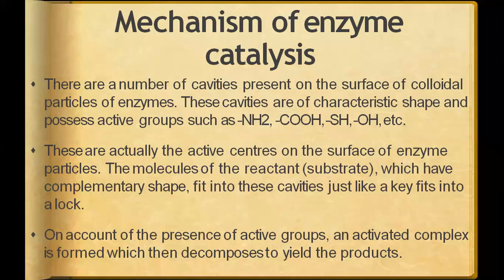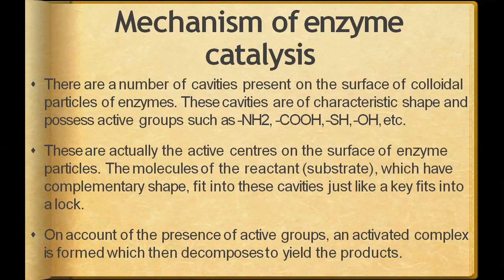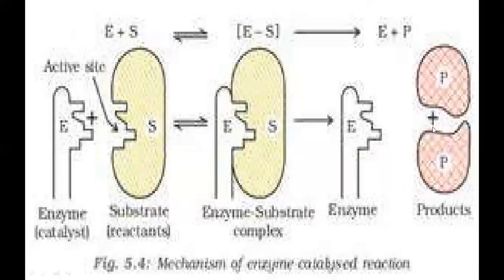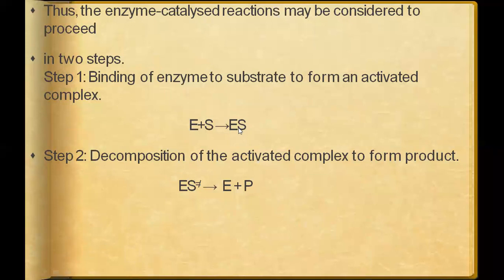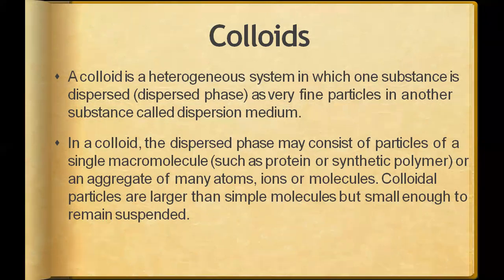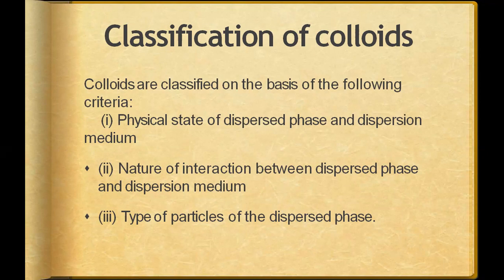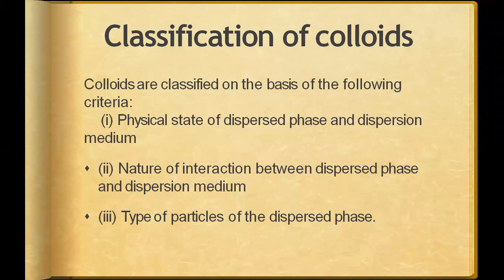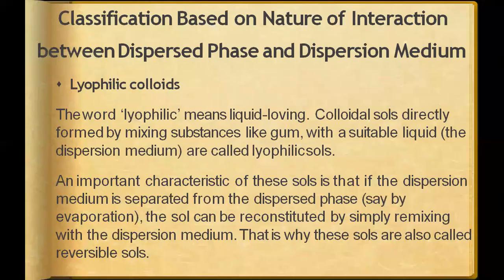Chemistry_Class XII_Ch5_Part7_16June